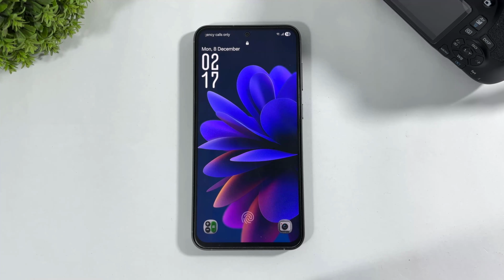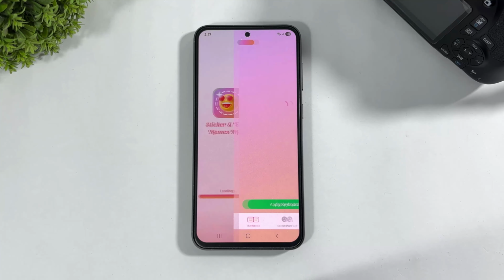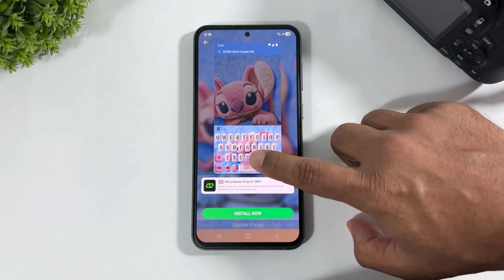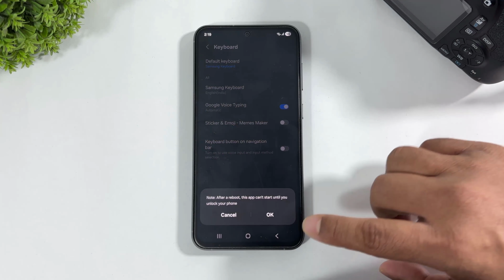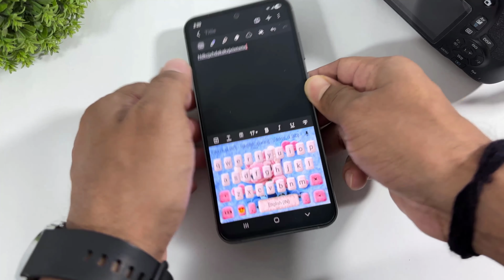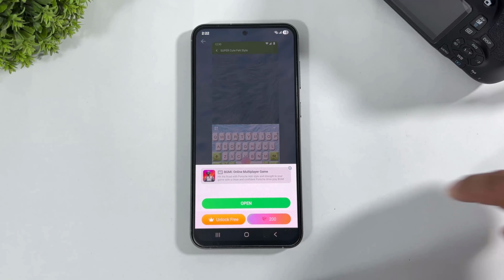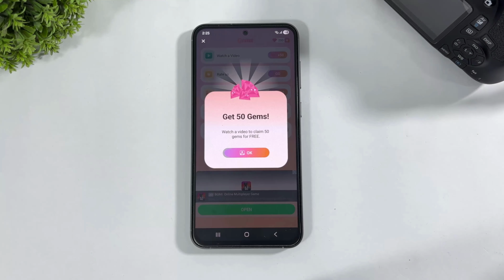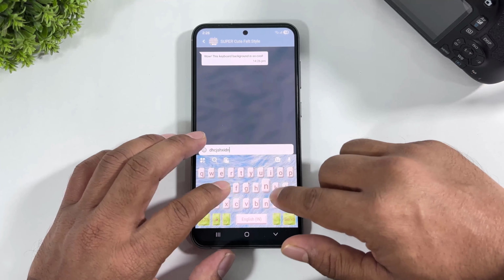Install 3D Fluffy Keyboard On Any Samsung ONE UI 8